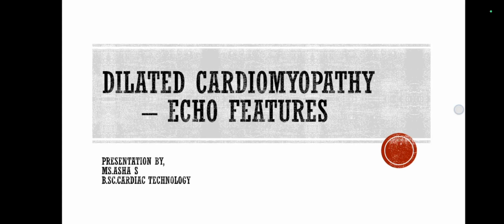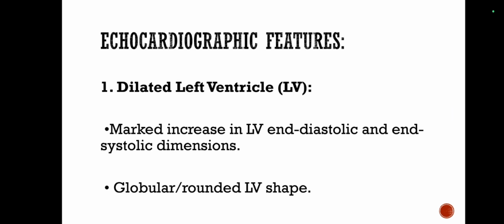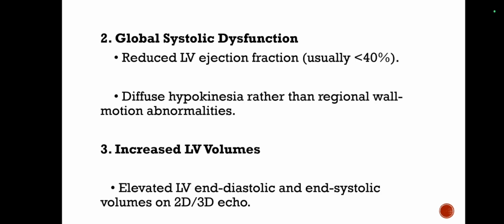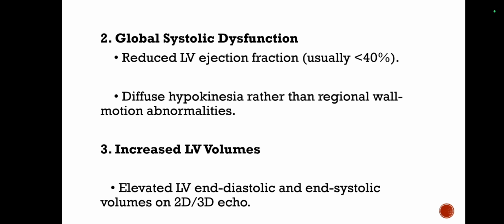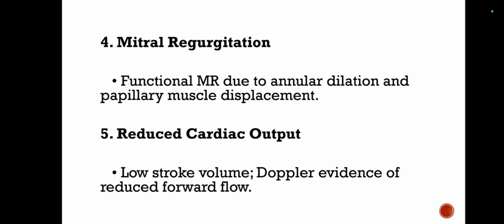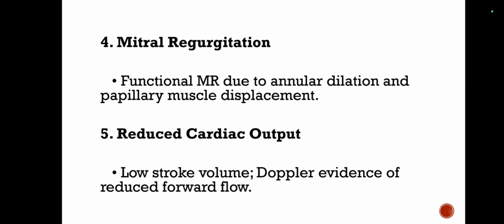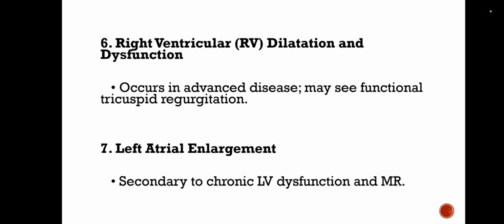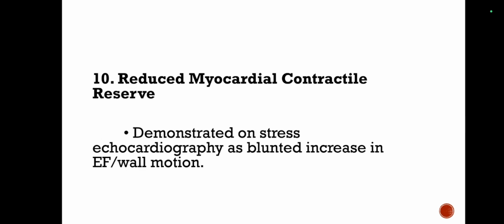DILATED CARDIOMYOPATHY - ECHO FEATURES